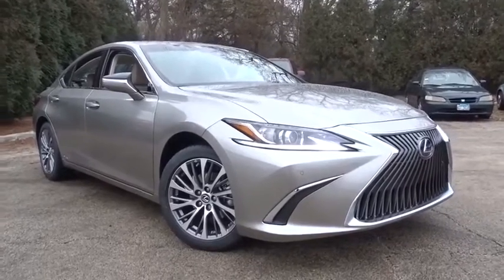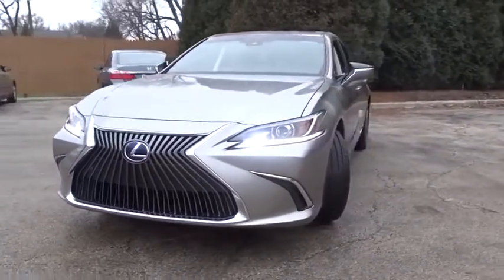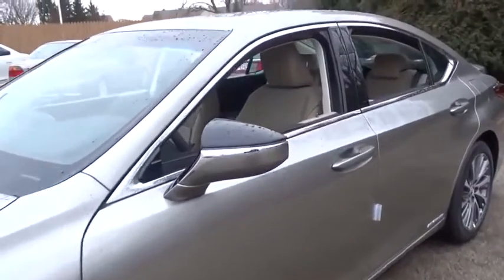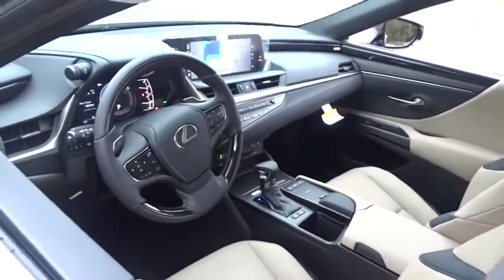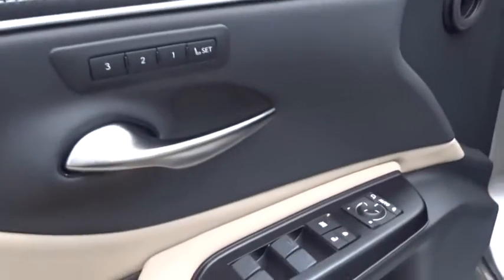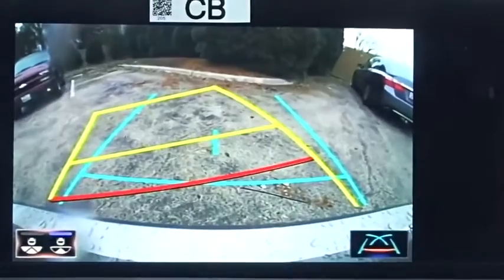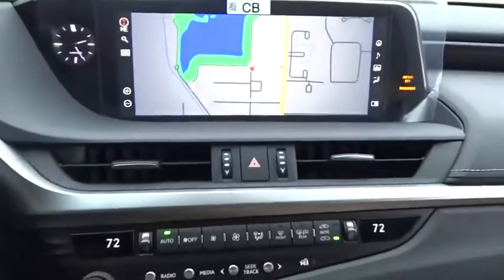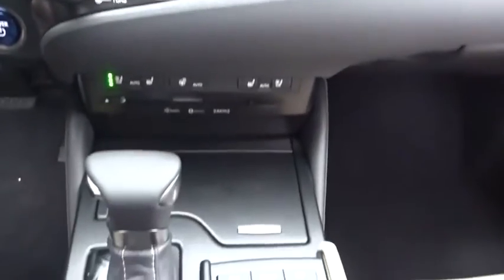2020 Lexus ES Chicago, Glenview, Palatine, DesPlaines, and Evanston, IL L20137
Silver New 2020 Lexus ES available in Chicago, Illinois at Fields Lexus Glenview. Servicing the Glenview, Palatine, DesPlaines, and Evanston, IL area.